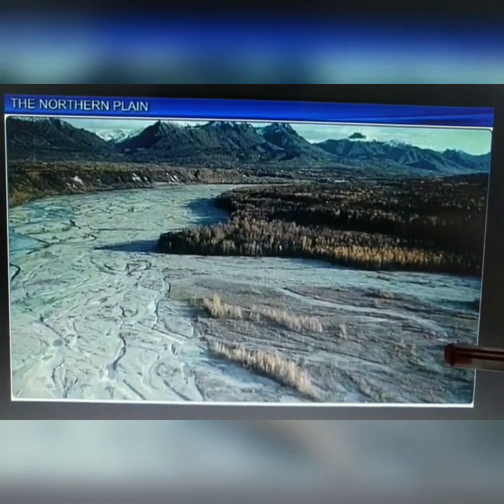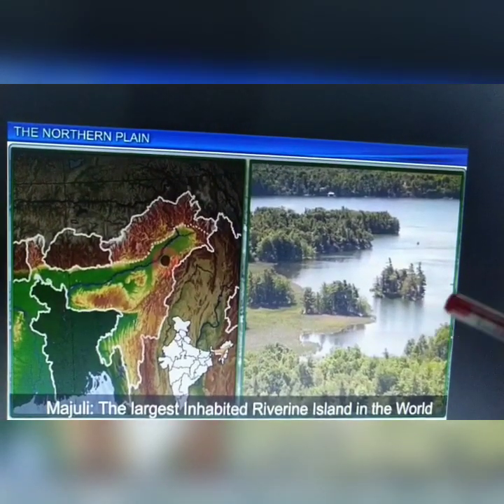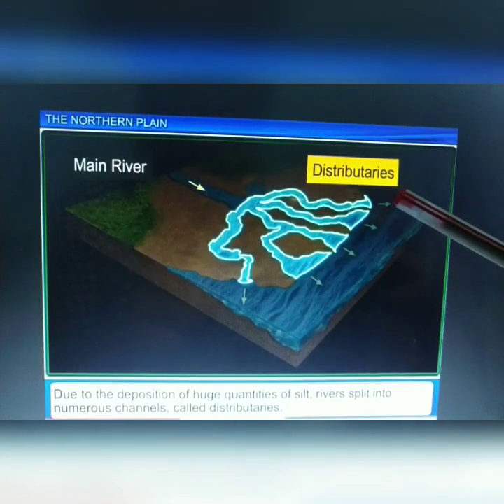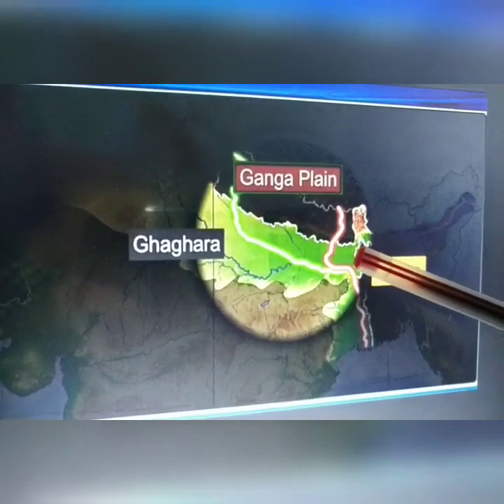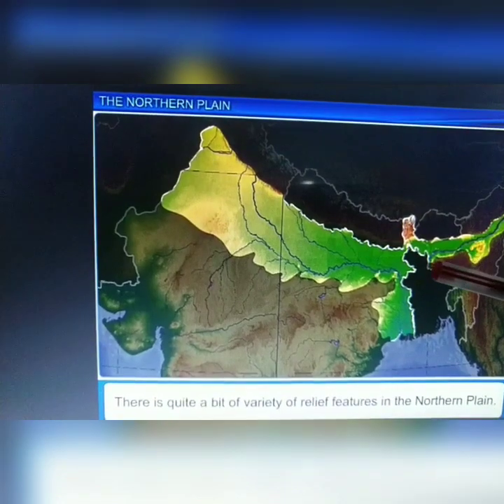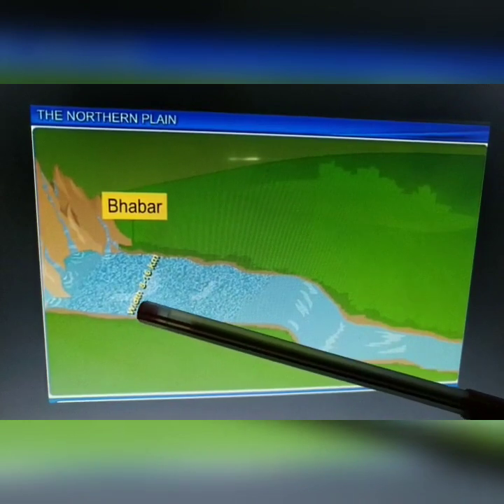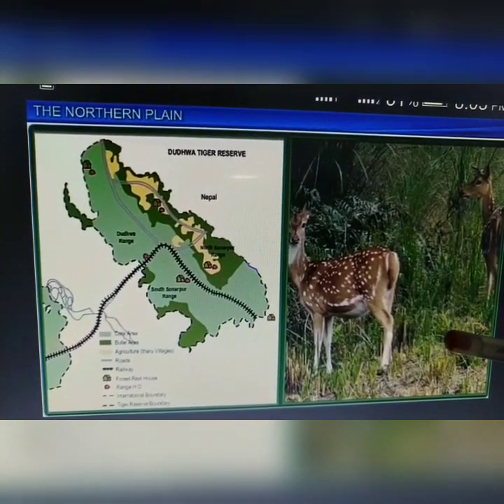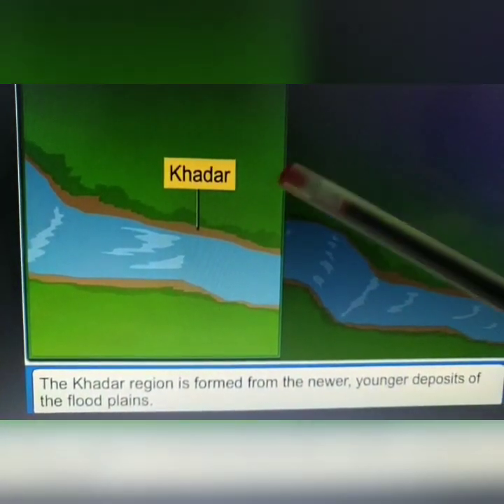Part-3 chapter 2 geography class 9